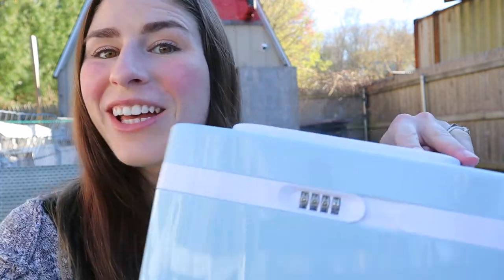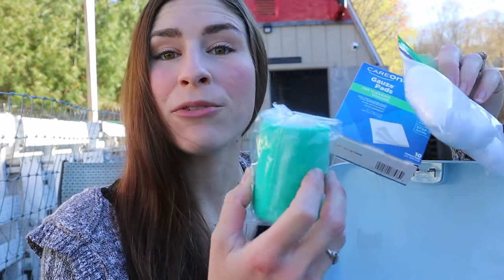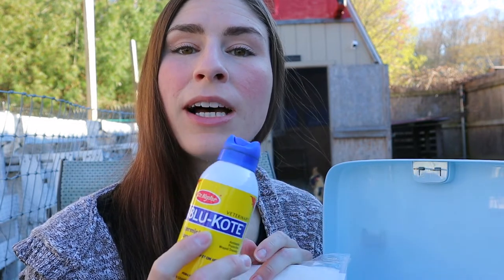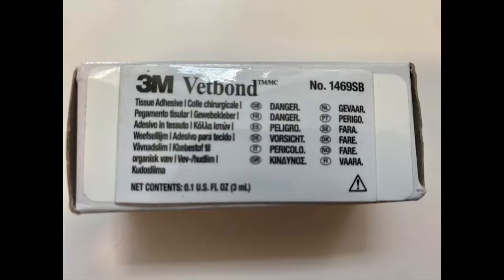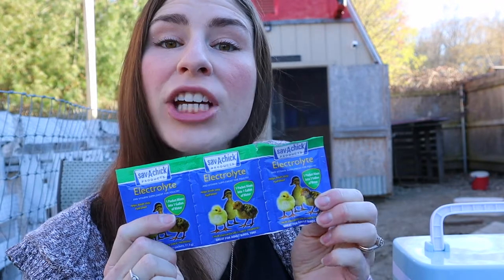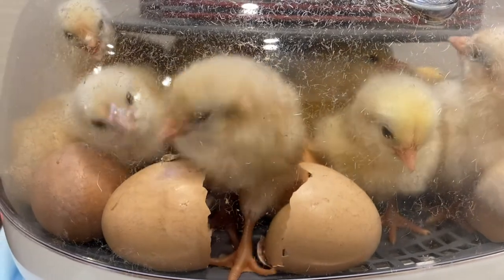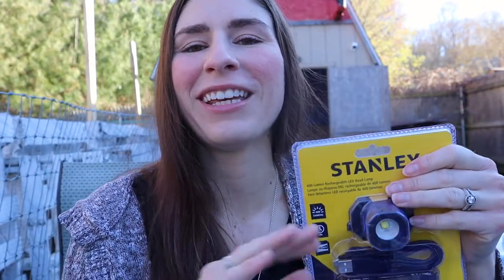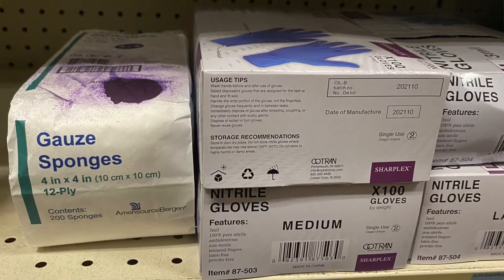Chicken first aid kit must haves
When raising chickens, you want to be prepared for accidents, injuries and sickness.  That is where a chicken first aid kit comes in. Come check out what I have in my chicken first aid kit that will have you setting up your own first aid kit in no time.  Having your kit ready to go will give you peace of mind in an emergency.  I have linked below the items that are in my first aid kit.

If you would like to use the medicine lock box I use, the link is down below.

Lock box

Other items in my chicken first aid kit are listed below, they may not be the exact brand I use but are a similiar product.

Cotton balls
Povidone - Iodine
Blu Kote
Penicillin G
Vet wrap
Chick Electrolytes
Insulin syringes
Poultry Nutri Drench
Diatomaceous earth
Large nail clippers
Small nail clippers
VetBond glue